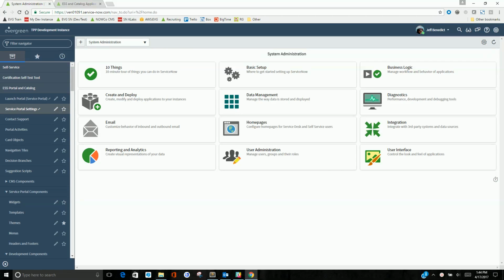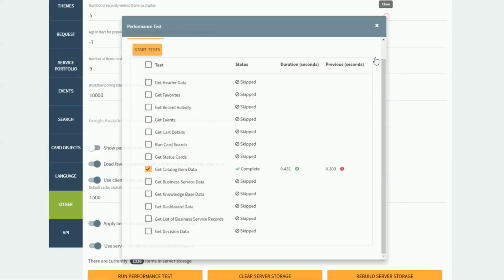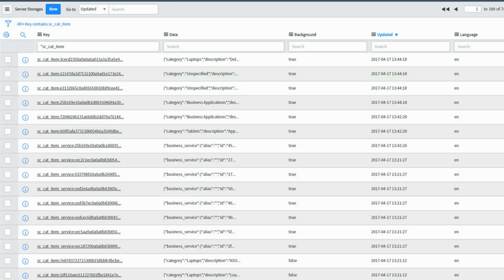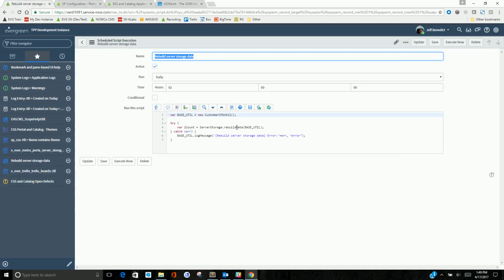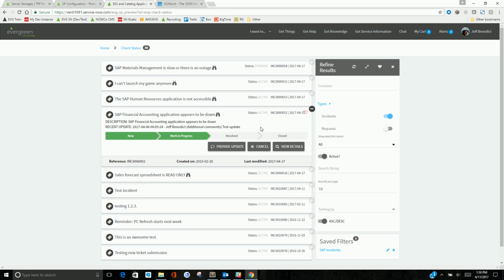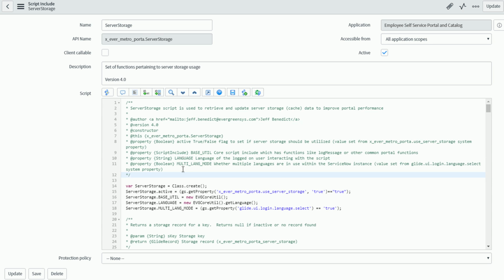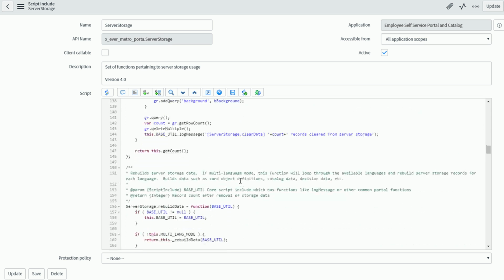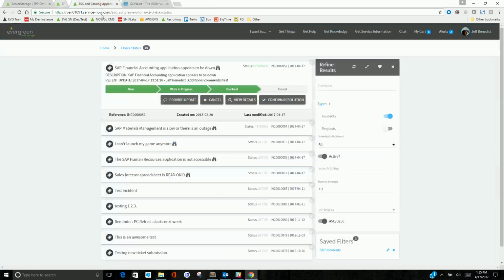Evergreen Self-Service Portal and Catalog v4 Server Storage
This video covers the server storage functionality to improve portal performance